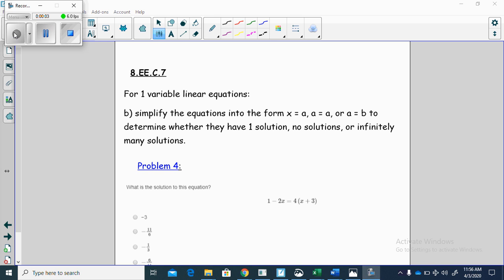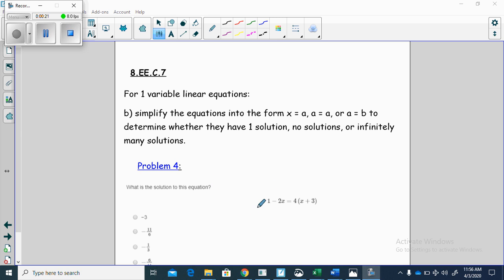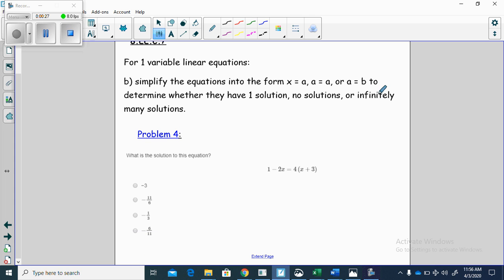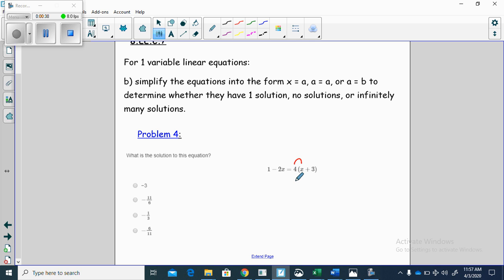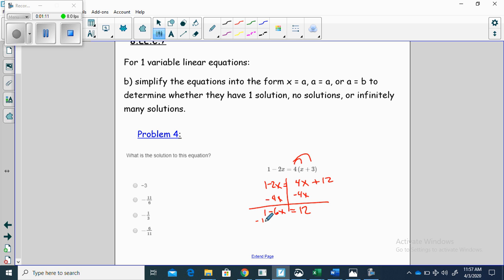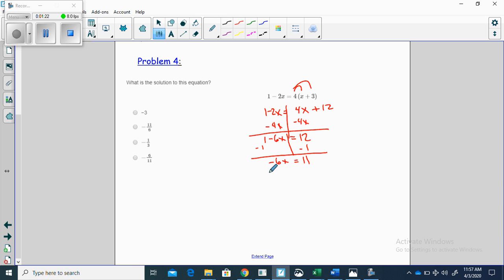8 EE C 7 Prob 4 LEAP Review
8.EE.C.7 Problem 4 LEAP Review

Find the solution to the 1 variable linear equation